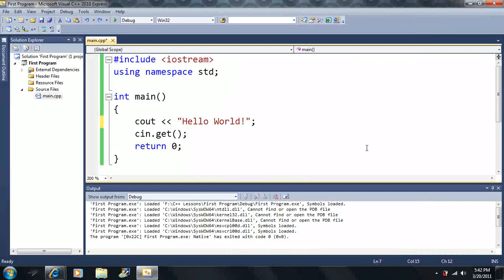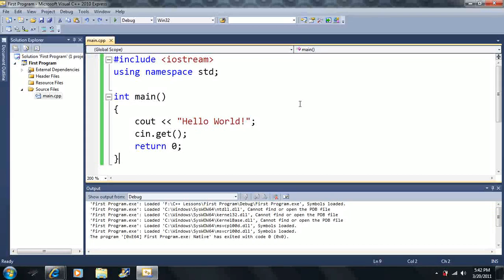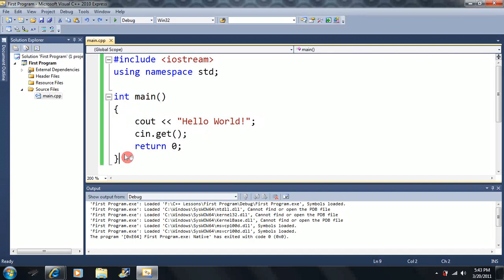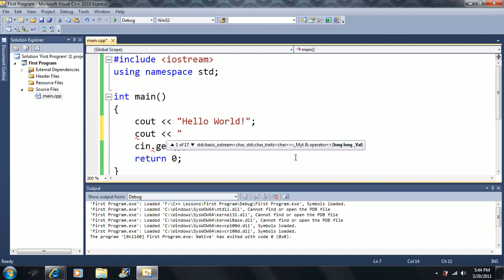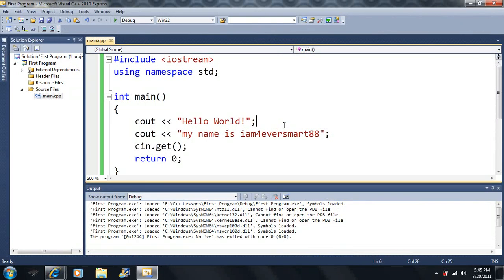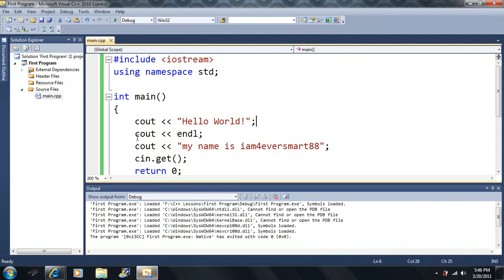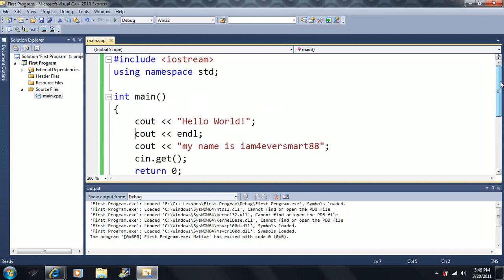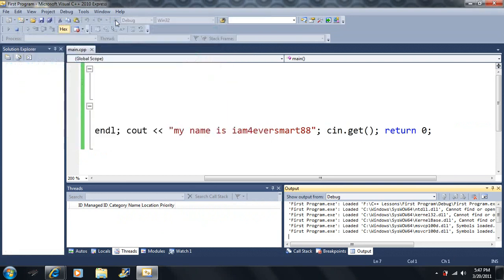Lesson 2: The cout statement. Beginning Programming with Visual Studio C++ 2010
Cover some basic usage on the cout statement along with some basic